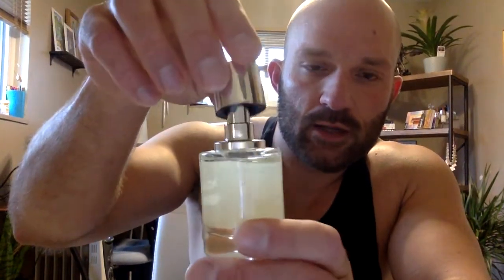Dossier Fragrances House Review!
In this video I give my honest opinions and overview on the house of Dossier!